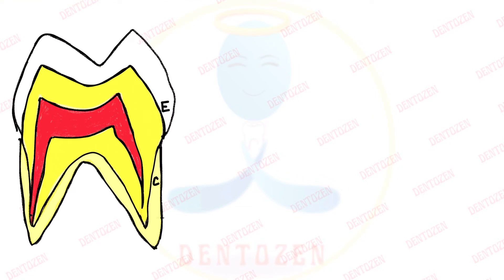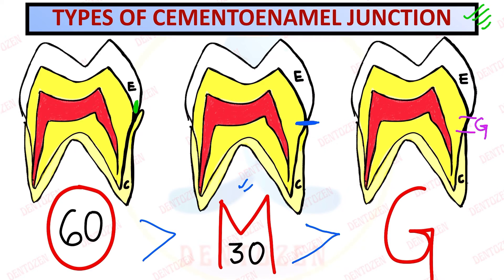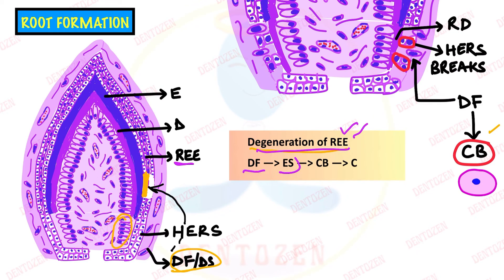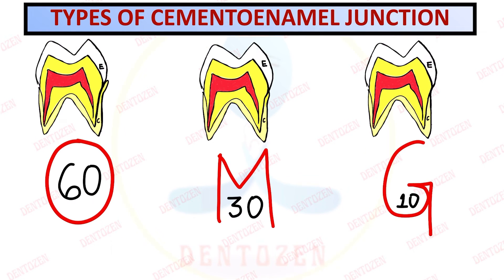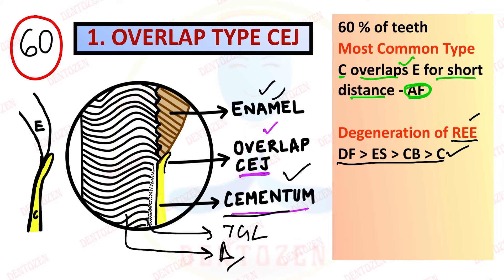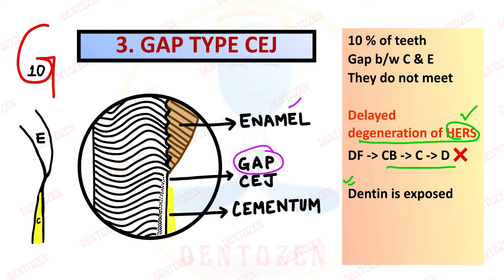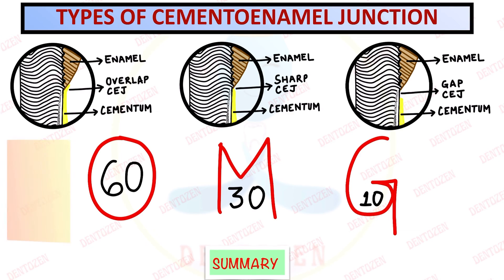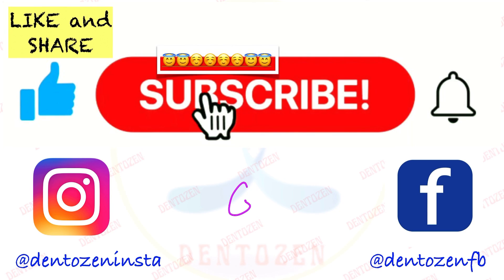Cementoenamel Junction | Cementoenamel Junction Types | CEJ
Cementoenamel Junction
Cervical Line
CEJ
Types of Cementoenamel Junction
Overlap Type CEJ
Edge to Edge Type CEJ
Gap Type CEJ
Cementoenamel Junction in Deciduous Teeth